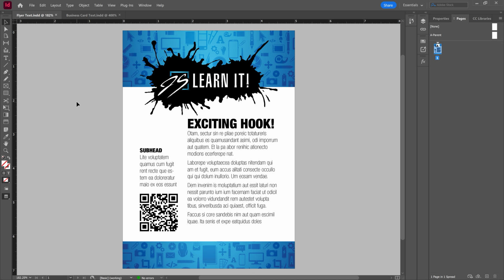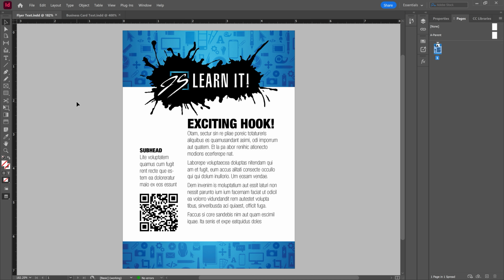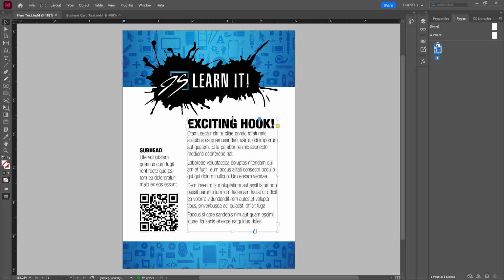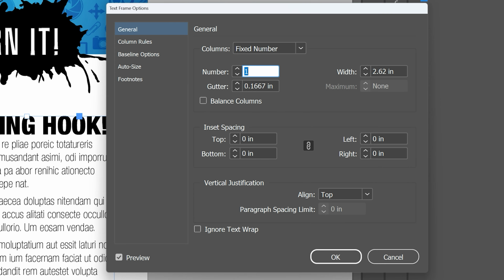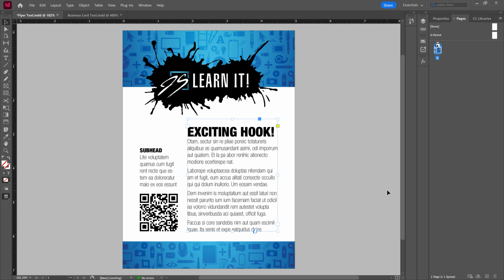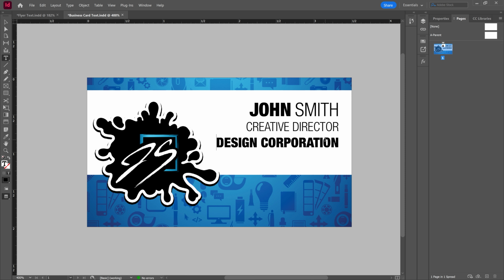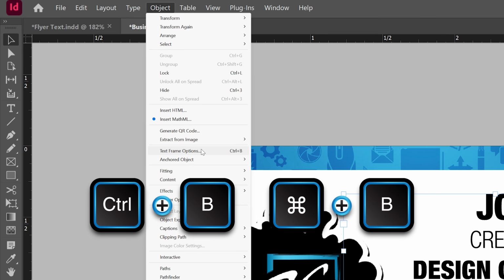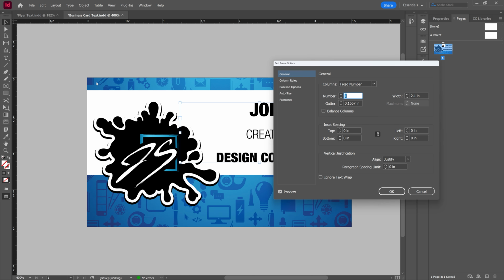Vertical Text Alignment Made EASY in InDesign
Have you ever wished that your text would go to the bottom or center of your textbox without adding in a bunch of blank lines to push it down? Well you can!

Today, I’m going to show you how to vertically align text in your textbox in Adobe InDesign. This works to align text to the top, bottom, or center of your textbox.

You can even use this text alignment method for variable merged text on items like business cards, letters, and other layouts where you need to keep your margins spacing consistent no matter how many lines of text there are.

00:00 Intro
00:22 Looking at our example
00:53 Snapping a textbox to the amount of text
01:24 Issues with resizing textboxes
01:43 Using Text Frame Options
02:25 Align text to bottom
02:48 Business cards with different lines of text
03:52 Vertically Justify Text
04:26 Vertically Center Text
05:05 When should I vertically align text?
05:19 Outro